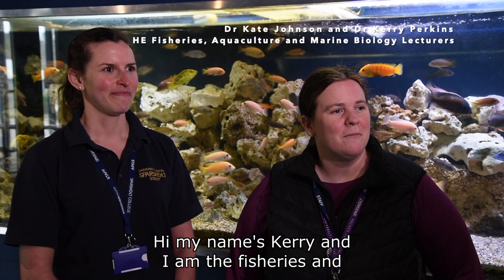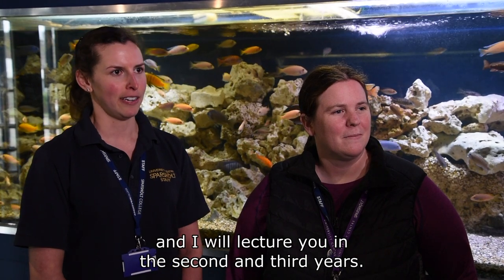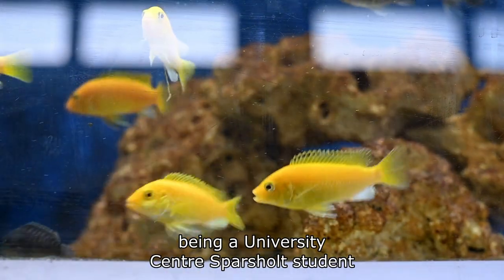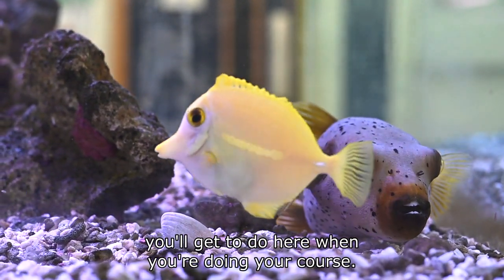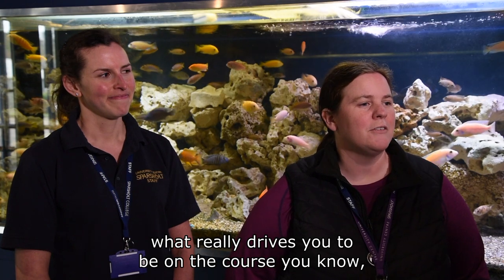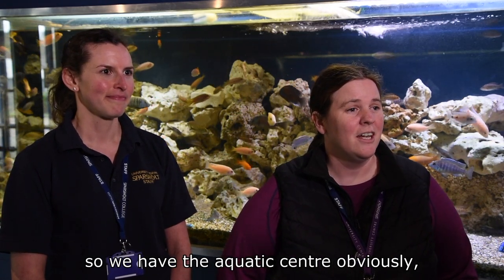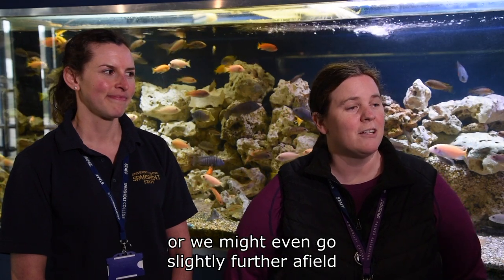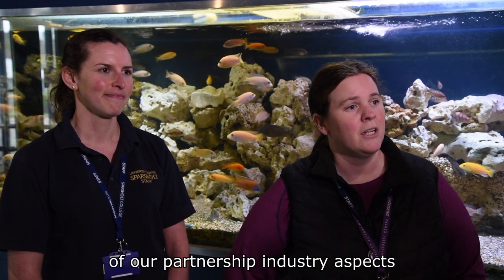University Centre Sparsholt - Fisheries & Aquaculture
University Centre Sparsholt is recognised worldwide for its expertise in providing education in fishery, aquaculture and marine studies.

In this video, expert lecturers Dr Kate Johnson and Dr Kerry Perkins talk all about our Fisheries and Aquaculture courses and what you can expect during your time studying with us!